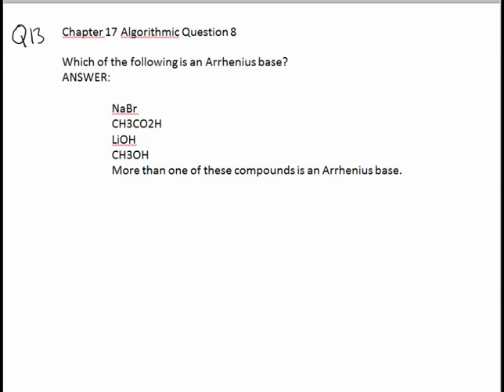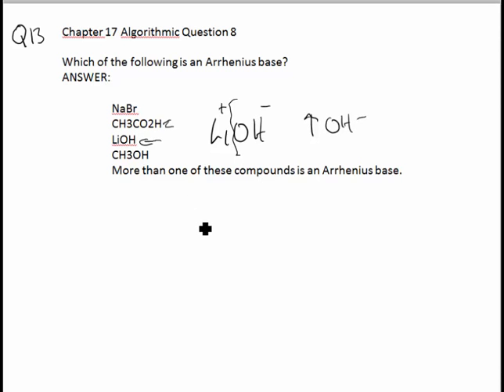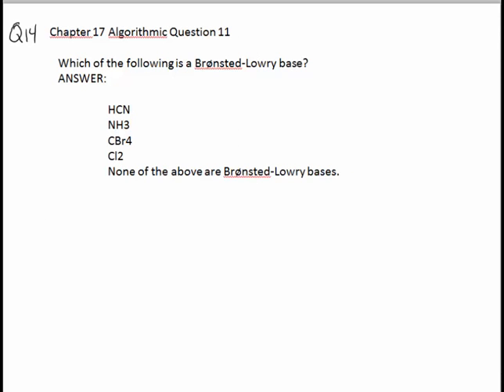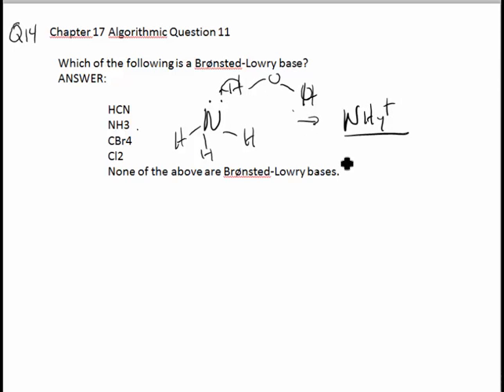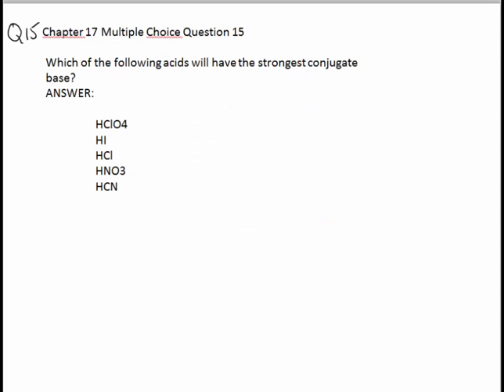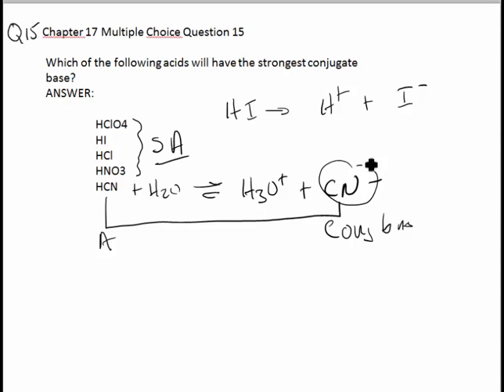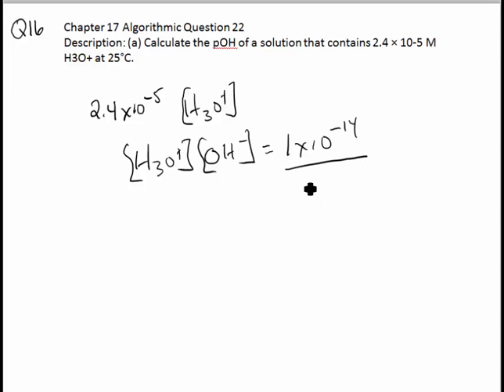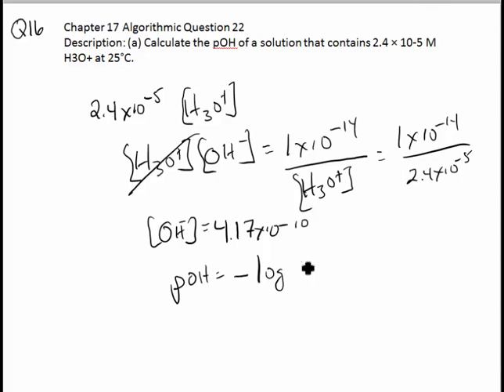2015S GHW 3 Prob 13-16